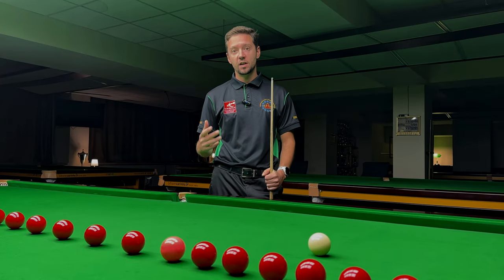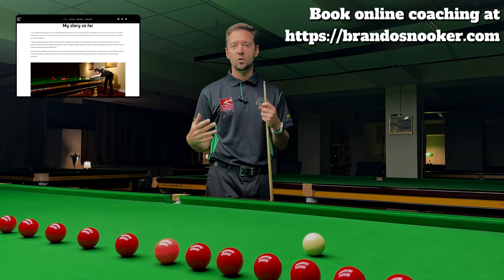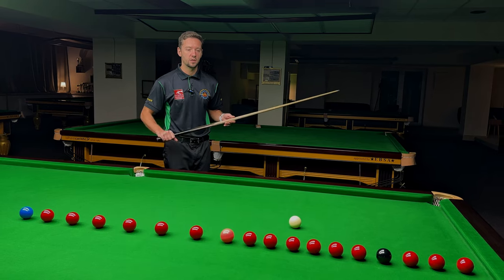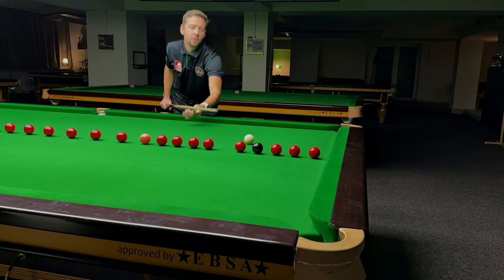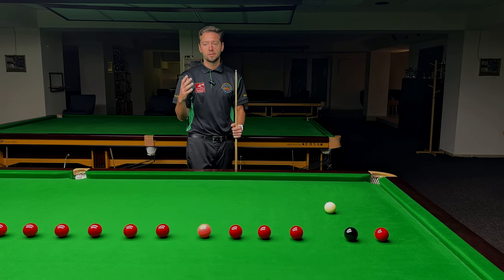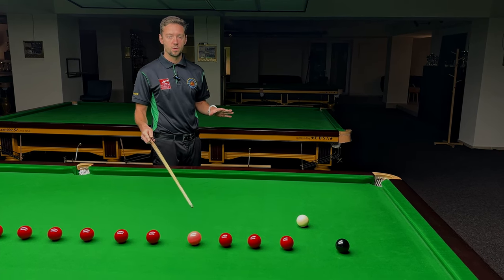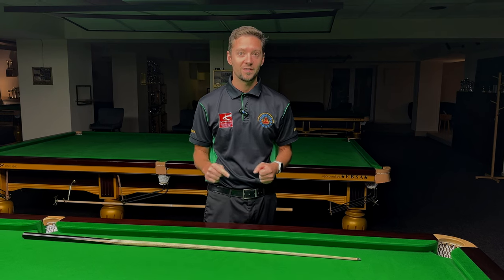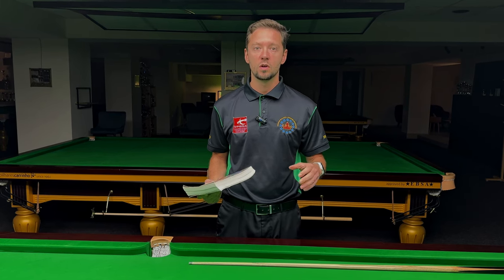How to Get Used to the PRESSURE | Snooker Tutorial for Beginners